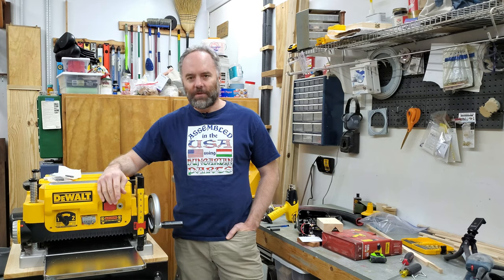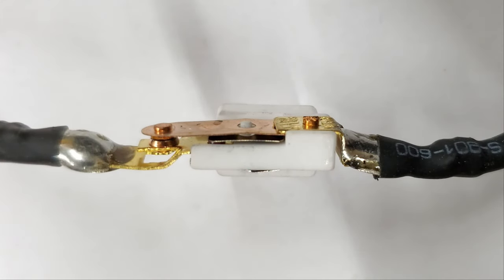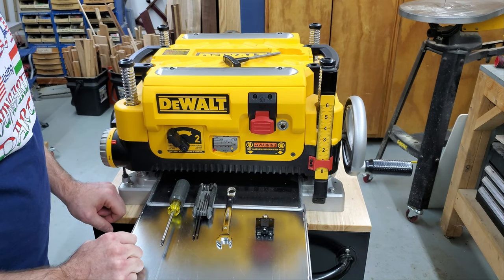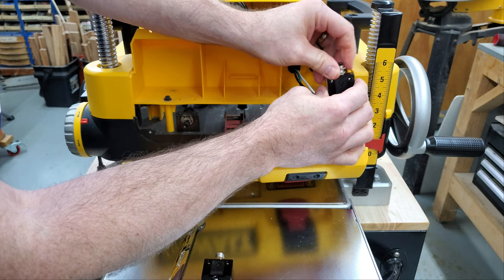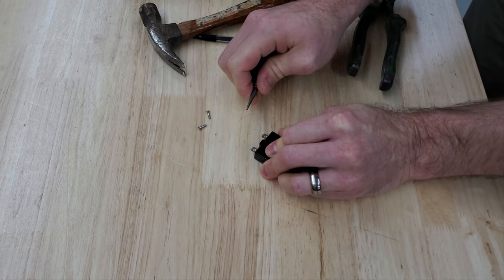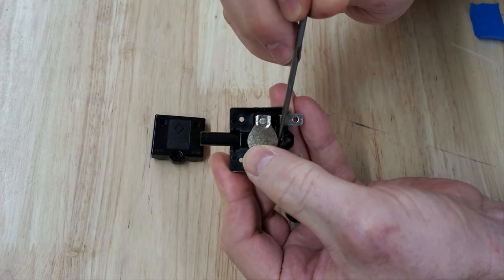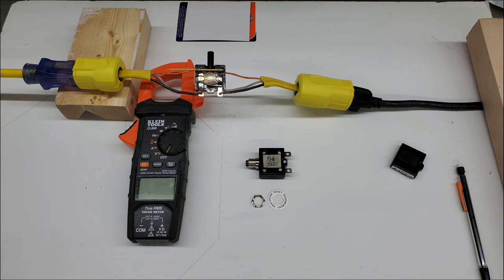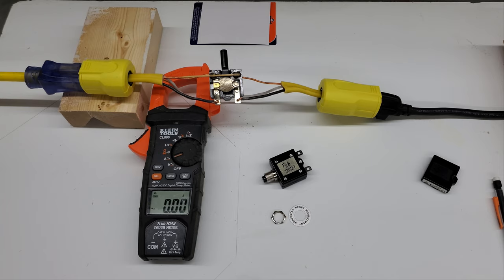Replace a circuit breaker, learn how it works, and overload the old one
This video is all about having some fun while learning stuff.  Learn how thermal circuit breakers work, then see how to bypass the thermal breaker in a space heater, then see how to replace the breaker in this thickness planer, then watch me take apart the old breaker, and finally see what happens when I overload the disassembled breaker with almost 40 amps.

As long as you're upgrading your planer, upgrade the crank handle

If this video was helpful or saved you the expense of a service-center repair, please consider sending me a tip

The thickness-planer circuit breaker can become increasingly sensitive to heavy workloads after tripping several times, and replacing the breaker is the best option at that point.  This is an easy procedure that can be completed in ten minutes with some basic tools and an inexpensive part.  Save yourself some money and two trips to the service center and do it yourself.

Key items featured in the video:
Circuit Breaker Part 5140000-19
DW735X Planer (with tables and extra knives)
DW735 Planer (without extension tables)
Klein CL800 clamp meter

Chapters
00:00 Introduction
01:48 Thermal breakers and bi-metal strips
03:22 Space heater safety switch
05:02 How to replace a DW735 circuit breaker
11:25 Disassembling the DW735 circuit breaker
14:20 First look inside the breaker
19:08 Overload test introduction
21:11 Inside view of a breaker trip
23:57 Gratuitous slow motion
24:27 What's next on The Snekker Show?

You might have noticed that there are no ads in the middle of my videos.  I have the option to turn that off, so I turn it off to let you watch the video uninterrupted.